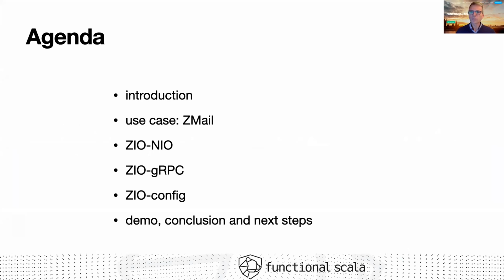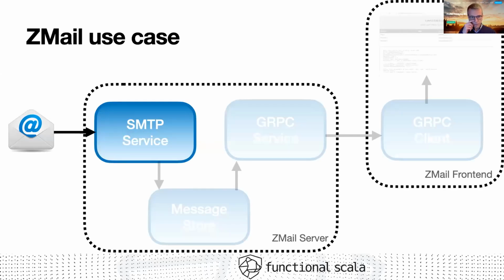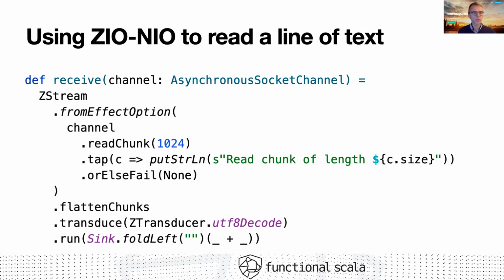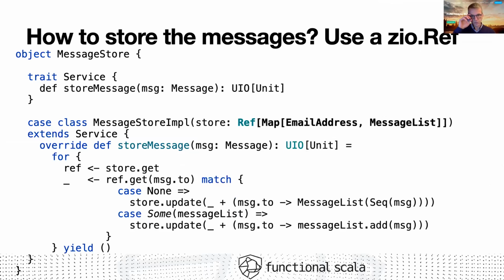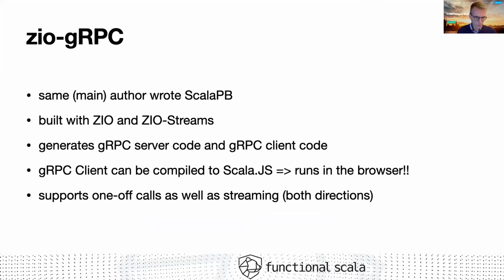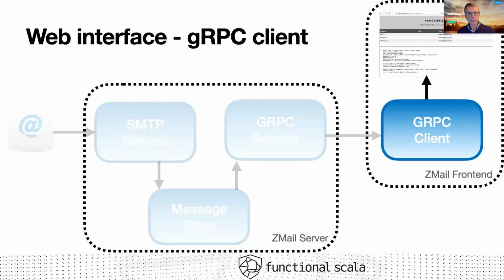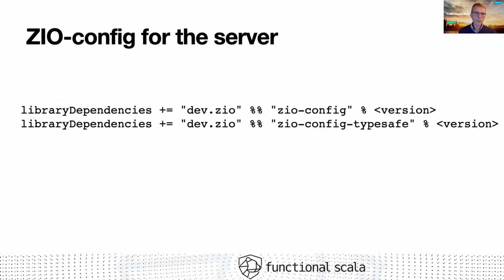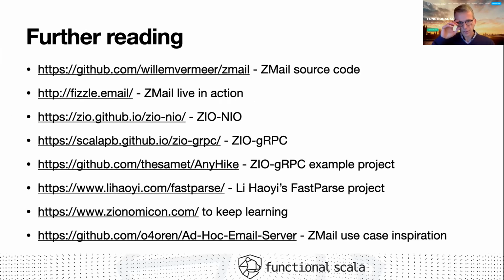What Happens In ZIO Stays in ZIO by Willem Vermeer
ZIO has excellent interoperability with http4s, Cats, Akka libraries, and more, and there are a number of posts and videos that help developers use ZIO with these great libraries. Yet, the question remains: can you develop a web service using ZIO libraries alone? In this talk, we'll explore the answer to this question directly. We'll start by creating an SMTP server using ZIO NIO, and then we'll add a frontend based on ZIO gRPC and Scala.js. Along the way, we'll leverage ZIO Config to externalize the configuration, as well as the ZLayer mechanism for dependency injection. Maybe we'll throw ZIO JSON into the mix, and at the end, we'll take a step back to appreciate how much is really possible gluing those ZIO components together! Finally, we'll conclude by discussing what's still left to be done to make ZIO a full-fledged competitor in the area of full-stack web service development.

About Functional Scala:
Functional Scala was founded in 2019 to provide an independent, professional platform for speakers across the entire Scala community, bringing together new and existing Scala developers in an uplifting and welcoming environment that focuses on innovation & excellence.